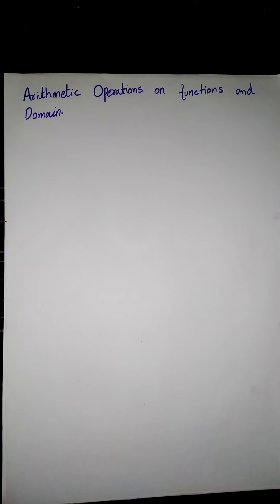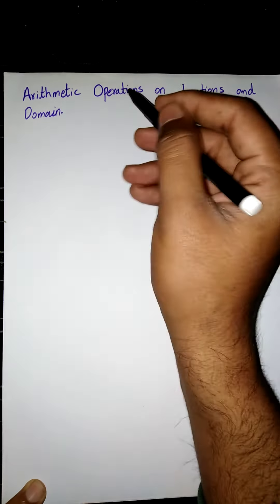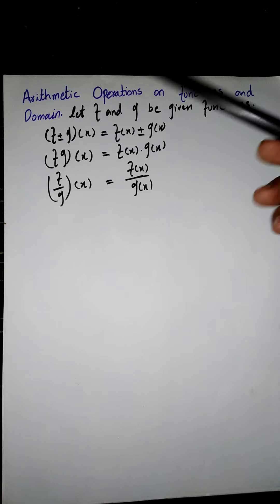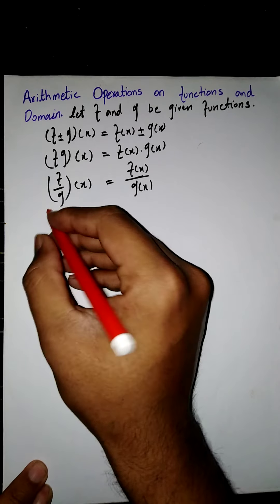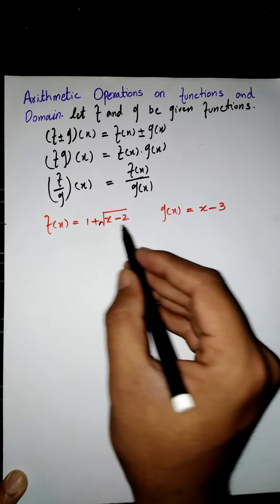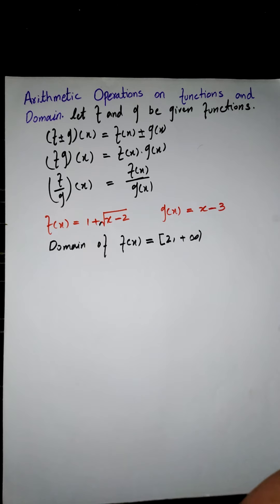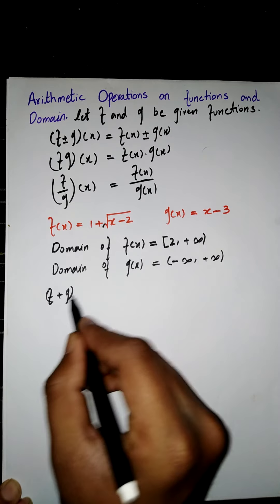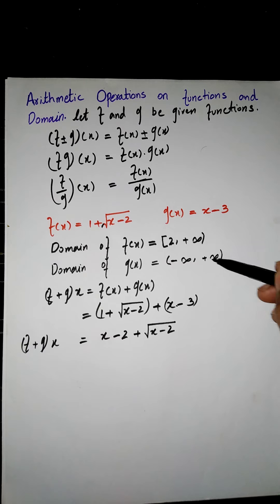operation on function and finding the domain [Ch#0 Calculus by Howard Anton 10th edition ]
Arithmetic operations on functions if you have two functions  f and g then you can add , subtract , divide and multiply them in very natural way, omain and Range of the function is defined as the if f is function from X to Y then then we say that the set X is Input set and Y is output set then we say that the set of input values are domain of f and the set of output values is Range of f.
@domain @Range @function @calculus Calculus by @Howard snd @Anton
Domain and Range,domain and range of function,calculus lectures,calculus solutions,calculus howard Anton,calculus tutorials,calculus,domain of function,range of function